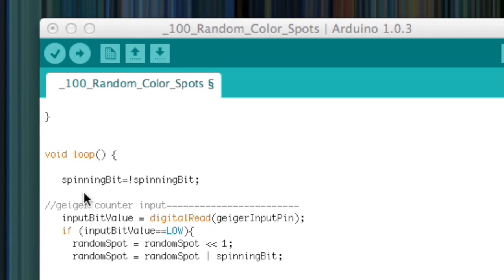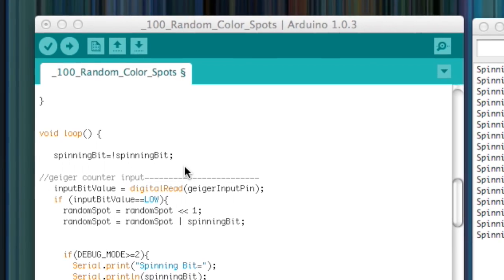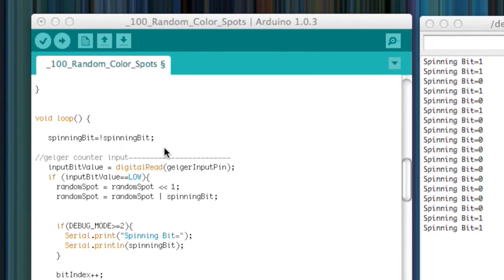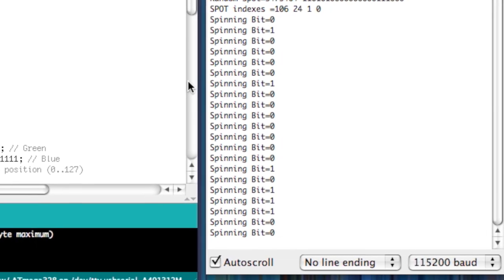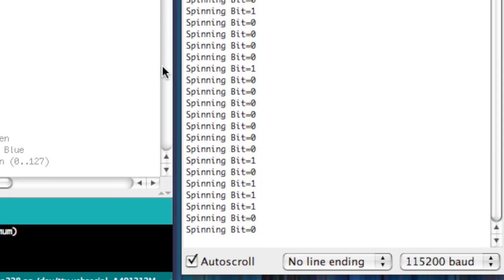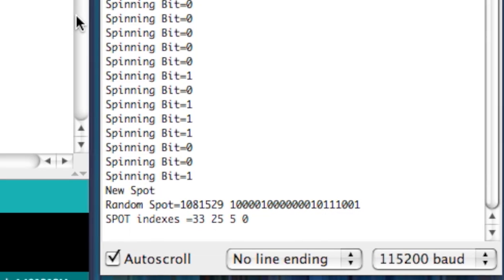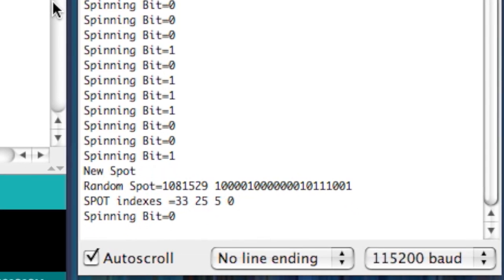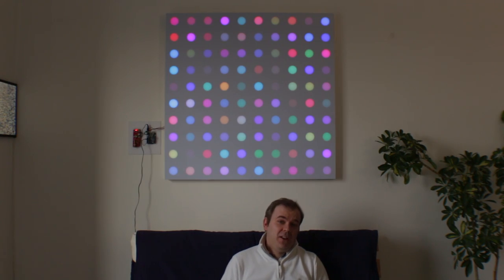100% Random - documentary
documentary of 100% Random artwork by Marco Brianza